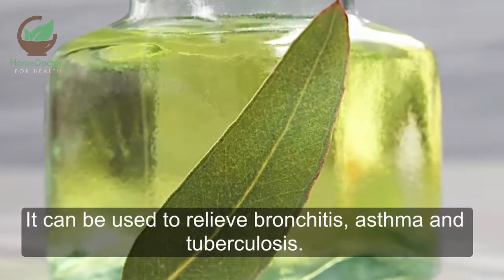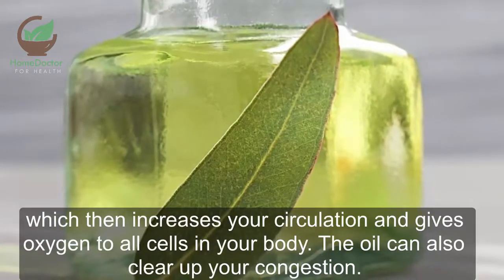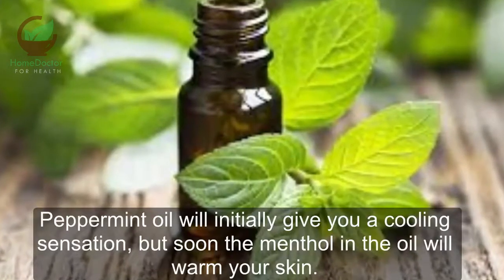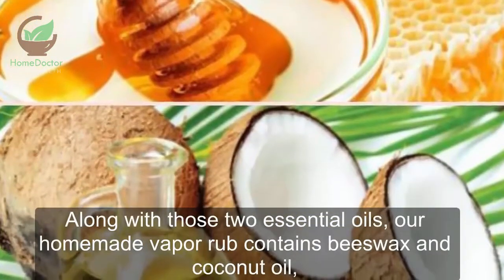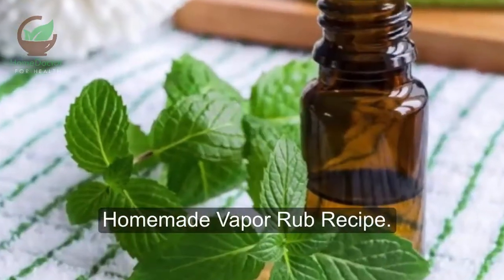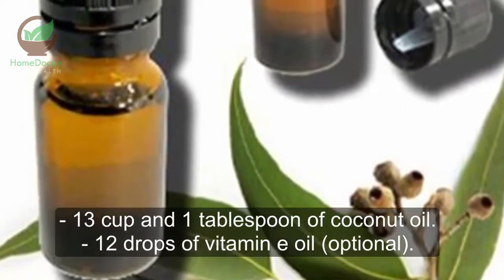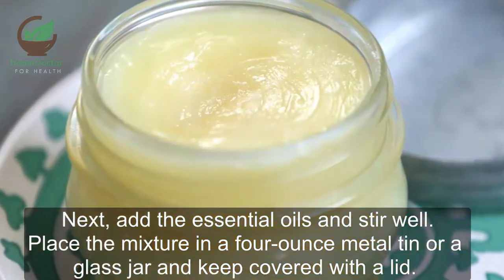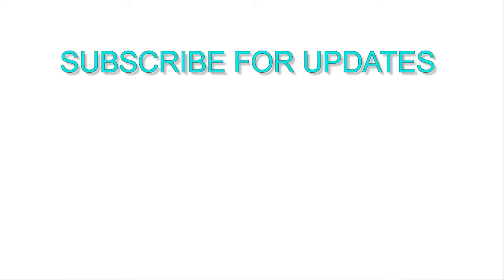How To Make Vapor Rub Recipe with Natural Ingredients